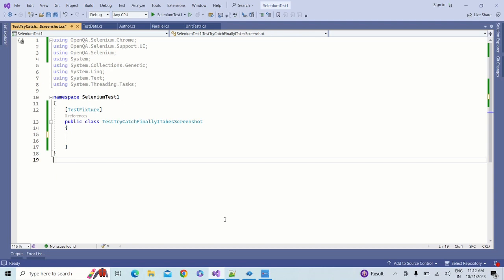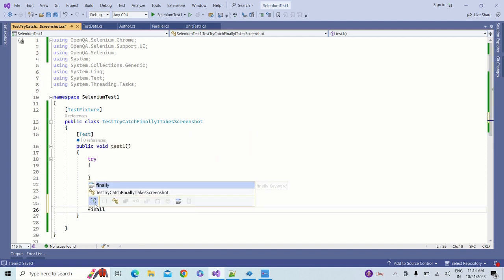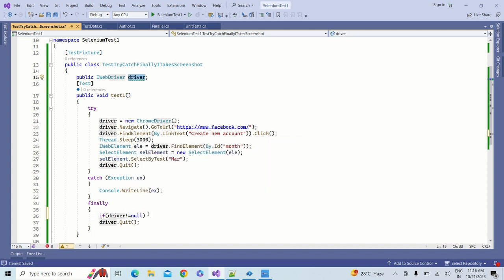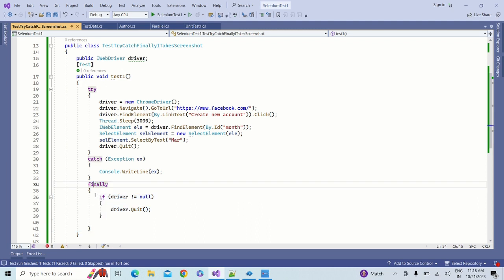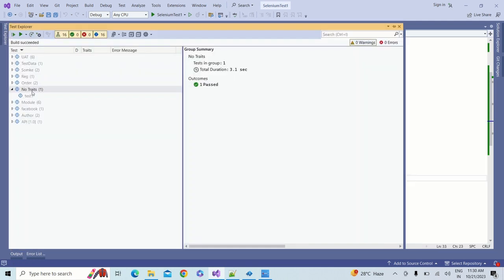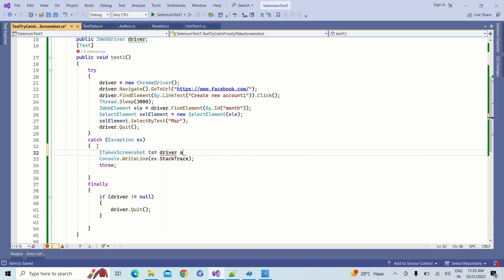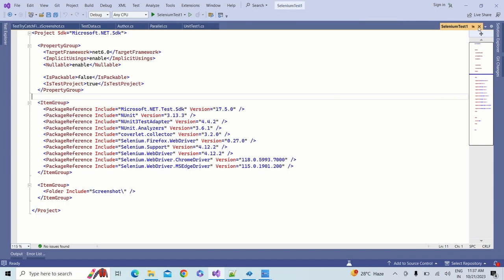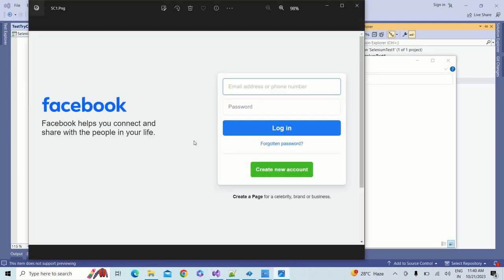How to use Try Catch Finally Keyword and ITakesScreenshot | Selenium C# | Automation Testing C#